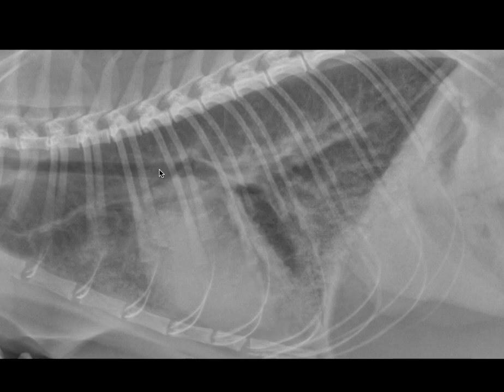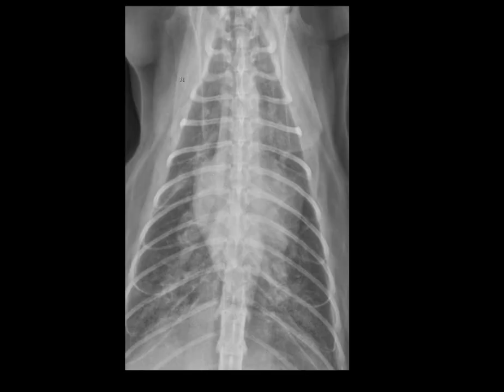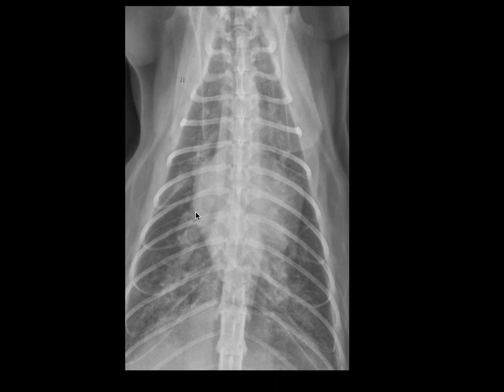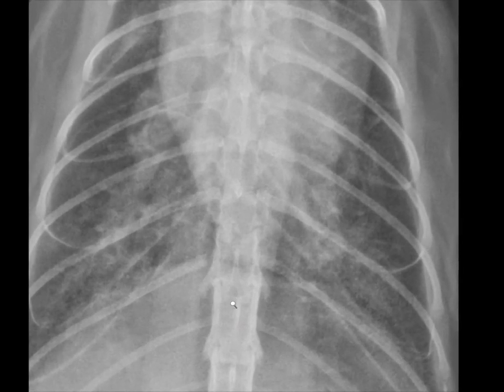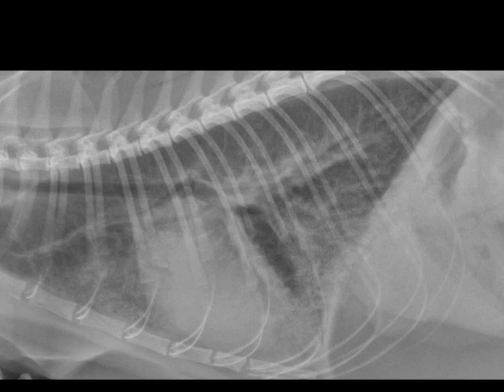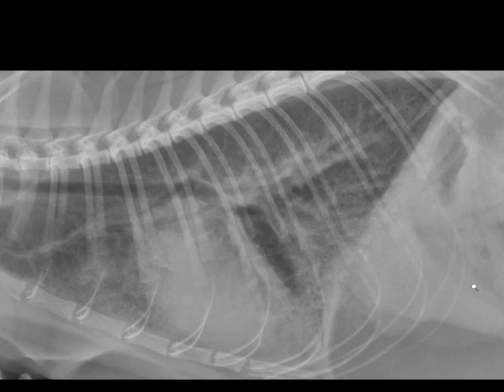It's Your Case - Day 10 (3 yo FS DSH. Acute onset dyspnea, lethargy and inappetance)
Clinical History:
The cat presents with acute onset dyspnea, lethargy, and inappetance.

Anatomic regions:
Thorax

Details of study and technical comments:
A radiographic study of the thorax is presented for evaluation. The study consists of right lateral and ventrodorsal views.